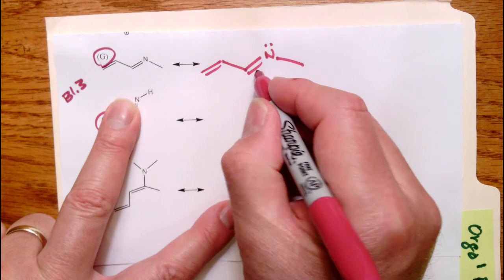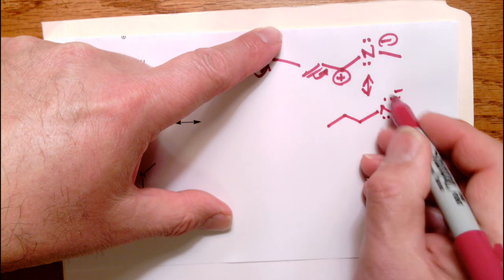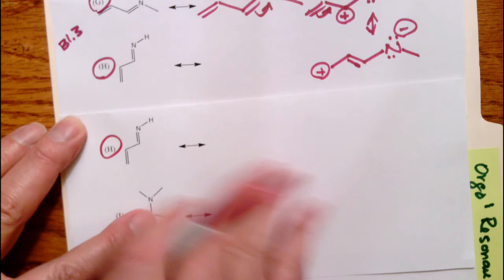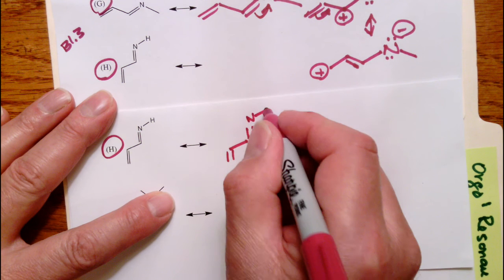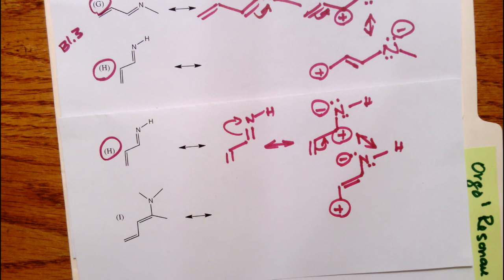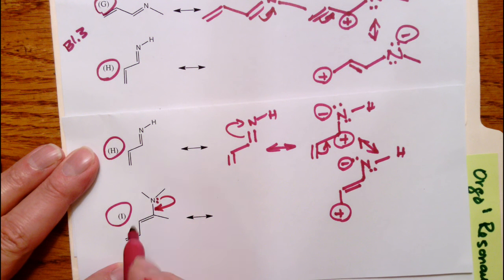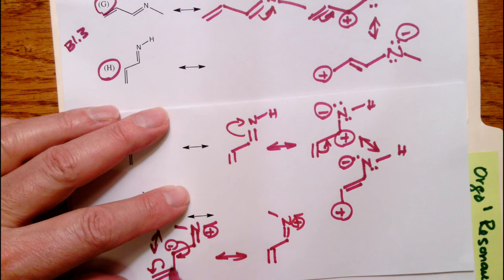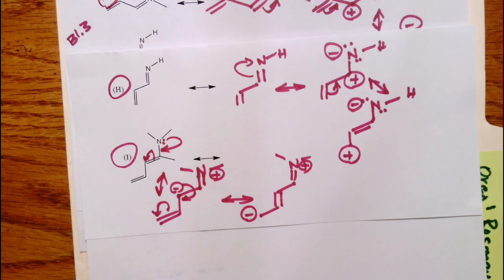B1 3 G H and I